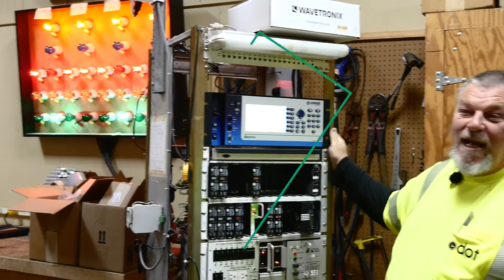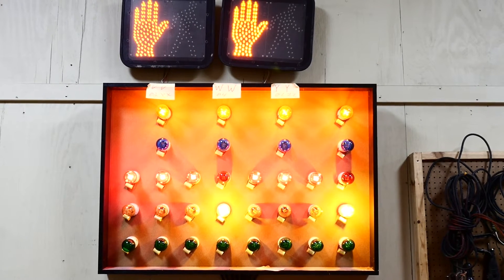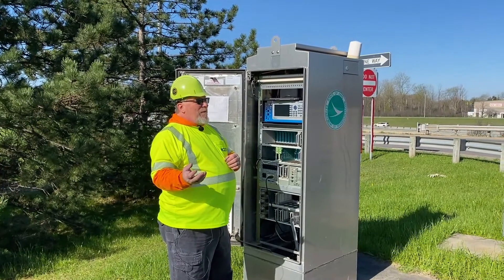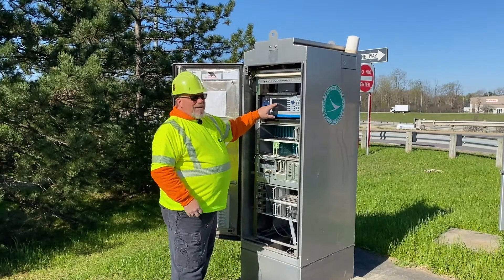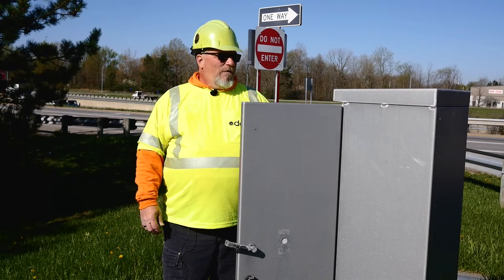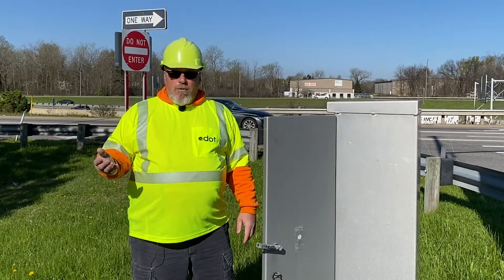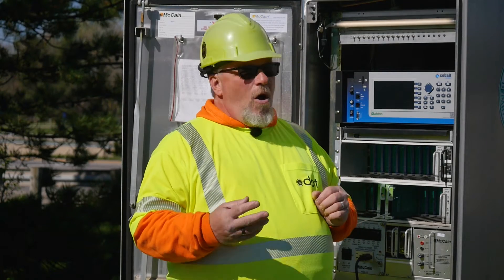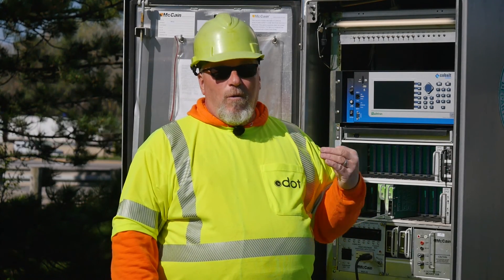Traffic Signal Technician - Testing, Inspections, and More!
ODOT District 12 Traffic Signal Technician Frank Tamburello takes us through a day of testing and inspections. From traffic signals, flashing beacons, overhead lighting, and more, our traffic signal techs stay busy keeping our roadways lit and safe. See what is involved in the traffic signal timing testing and inspections.

0:00 Introduction
1:27 Testing & Programming
3:34 Inspecting Signals
8:01 Severe Weather